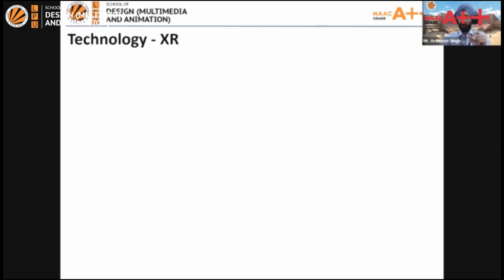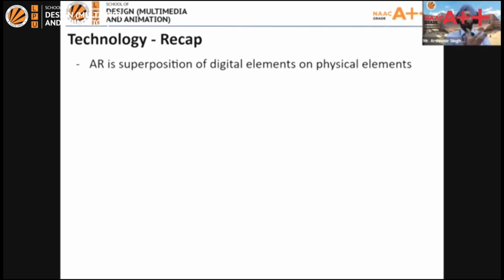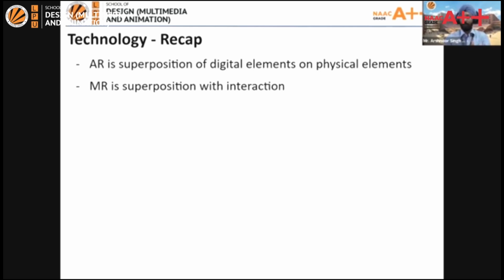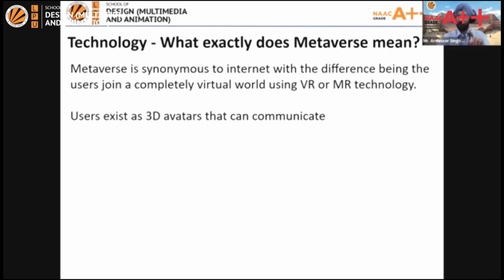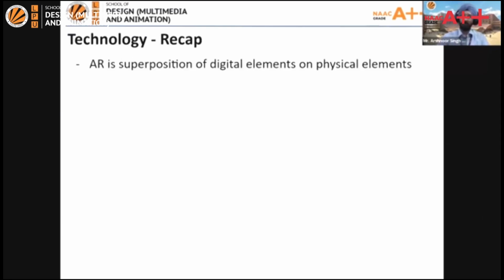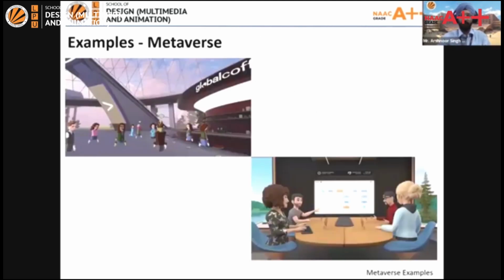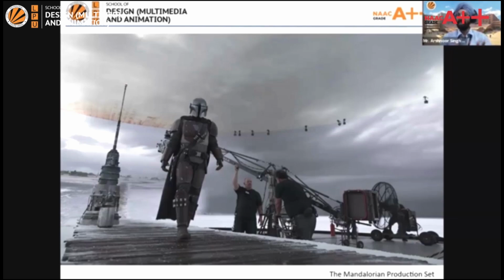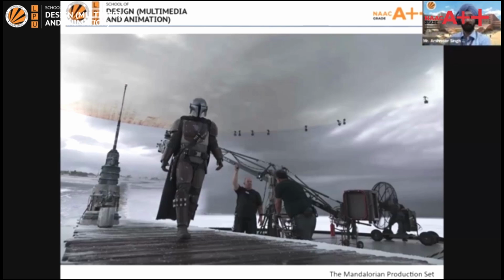Webinar on AR/VR/XR/MR by LPU Faculty of Multimedia Department Part-2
Get ready to dive into the world of augmented, virtual, and mixed realities, exploring their impact across industries and how these technologies are shaping the future of design, gaming, and digital experiences!